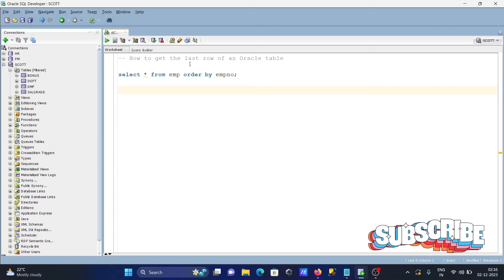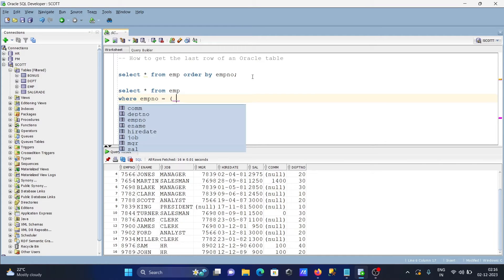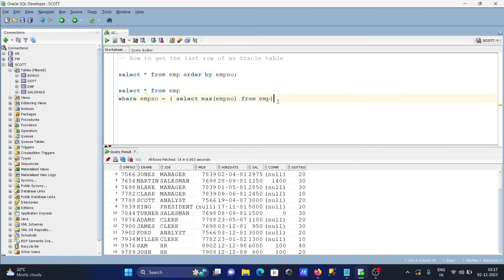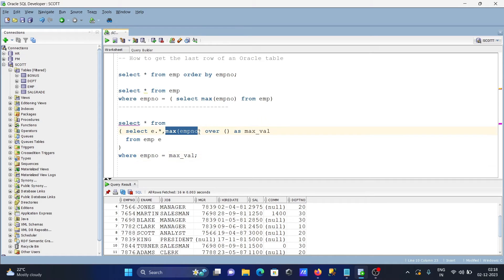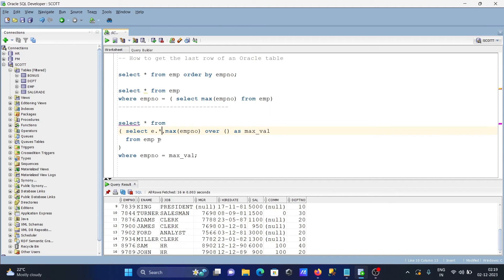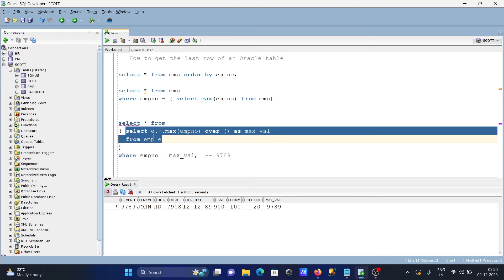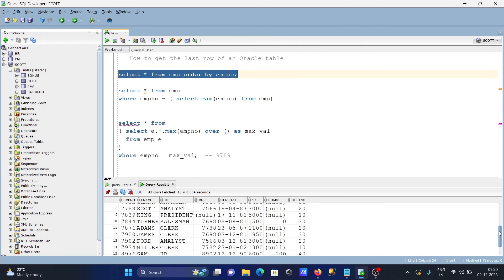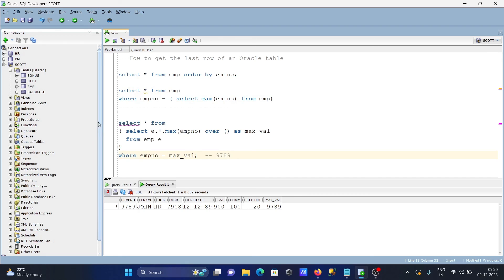How to get last row of an Oracle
How to get the last row of an Oracle table
Last row in oracle server
oracle sql select last record in a group
Fetching last record from a table
How to get the last row of an Oracle a table